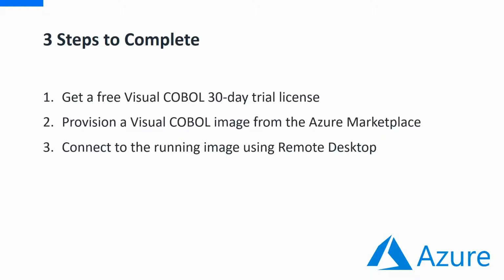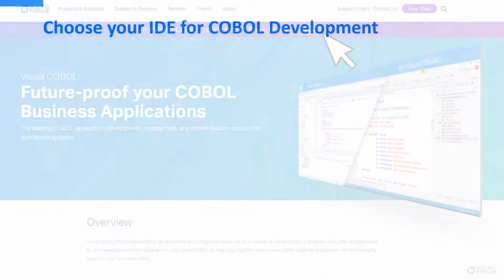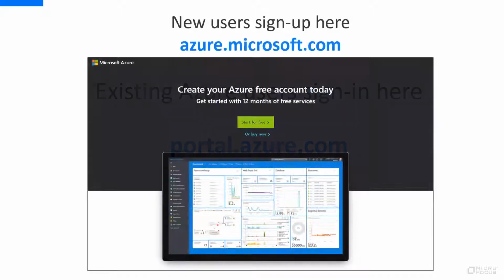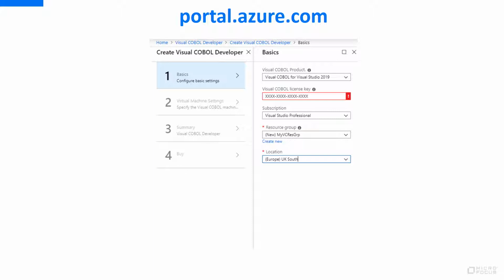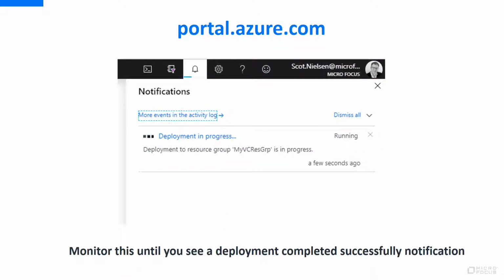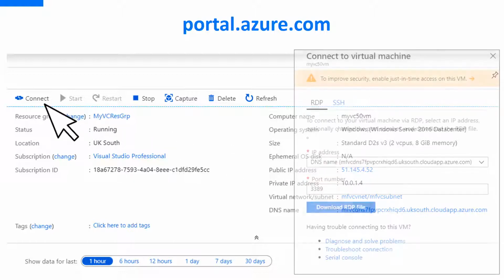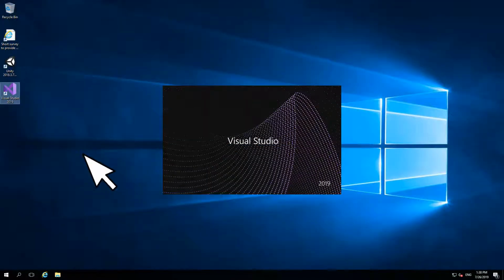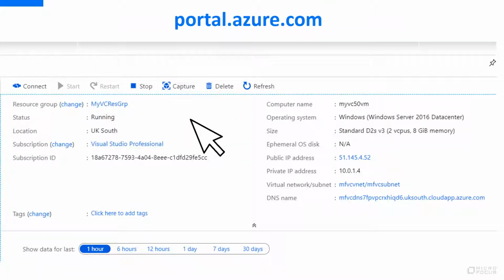Visual COBOL on Azure: A Short Guide to Get You Up and Running Quickly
Starting your Visual COBOL on Azure Trial? This is your go-to video to get up and running quickly. Included within is step by step instruction on the trial registration, licensing and configuration process.